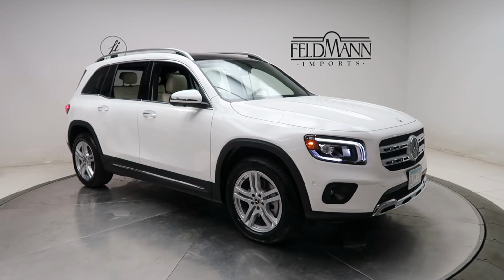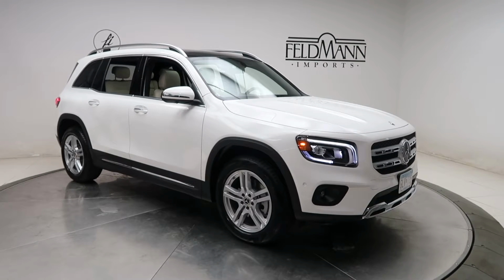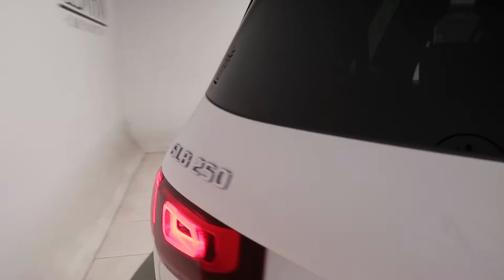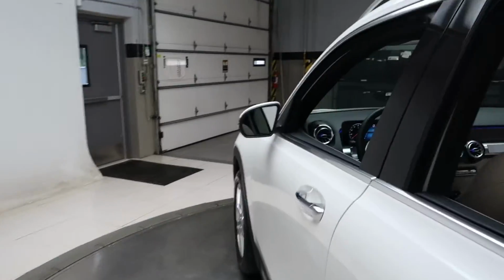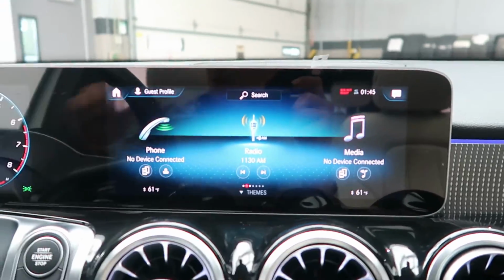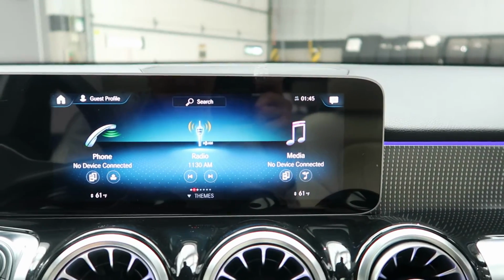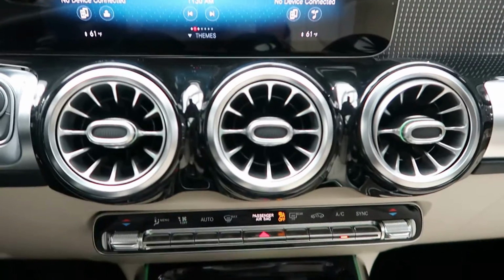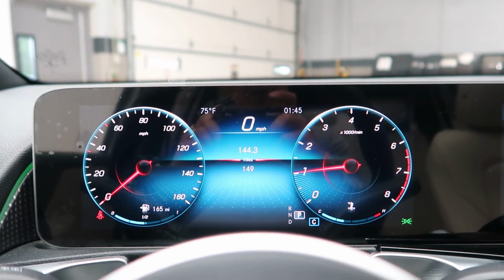2021 Mercedes-Benz GLB 250 4MATIC® - For Sale B1907A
Take a look at the 2021 Mercedes-Benz GLB 250 4MATIC® now available at Feldmann Imports. For more information including pricing and availability, please visit us